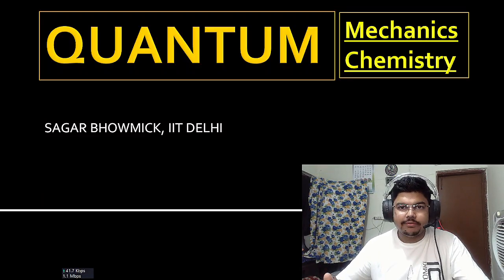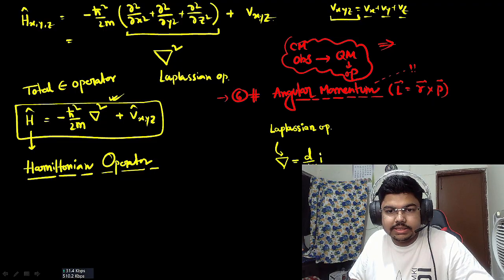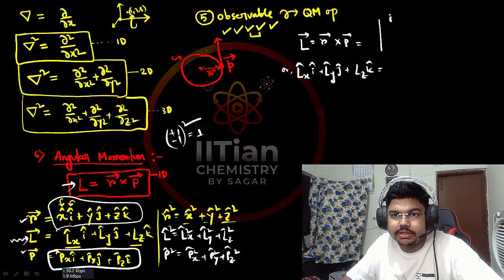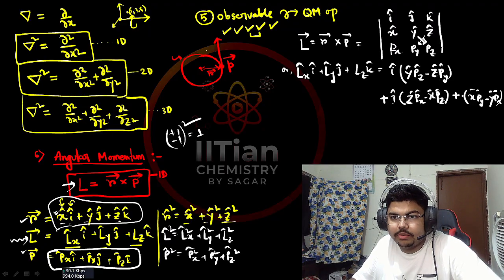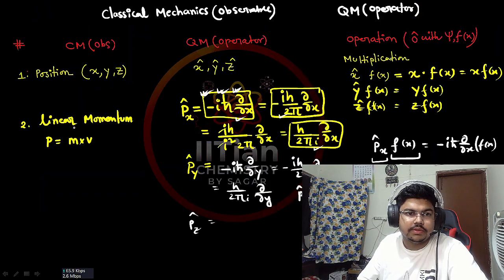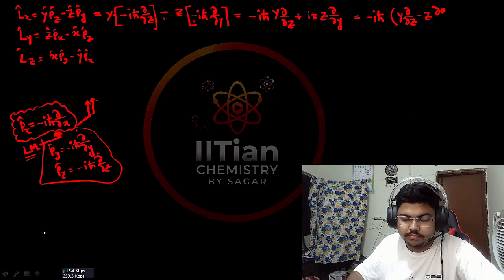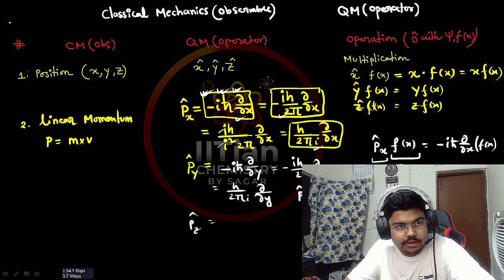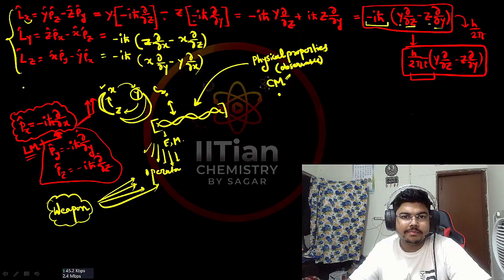L5 : Angular Momentum Operator in Quantum Chemistry - Sagar Bhowmick, IIT Delhi